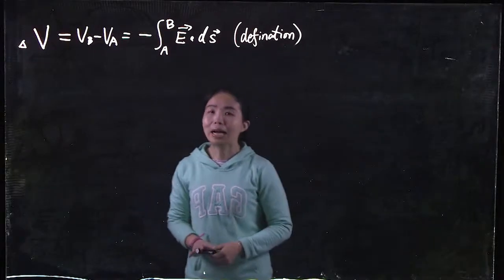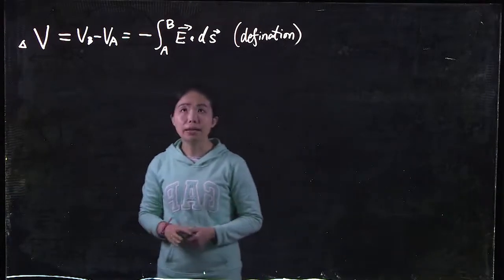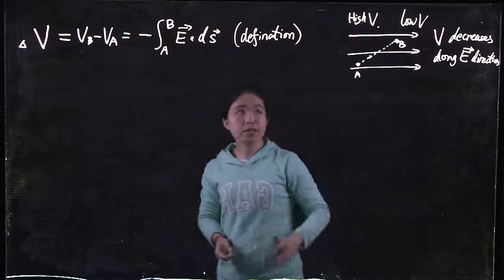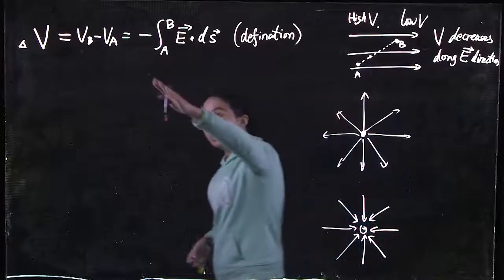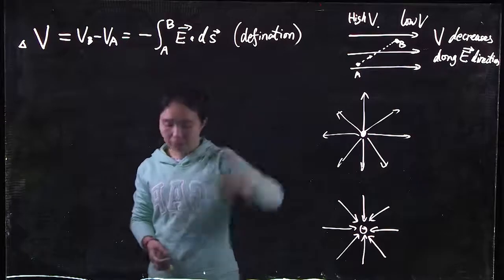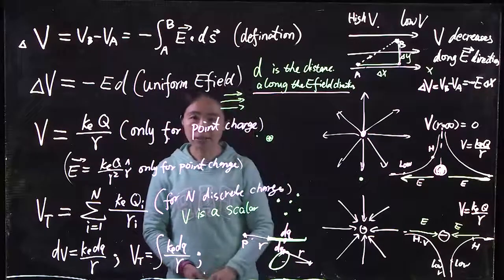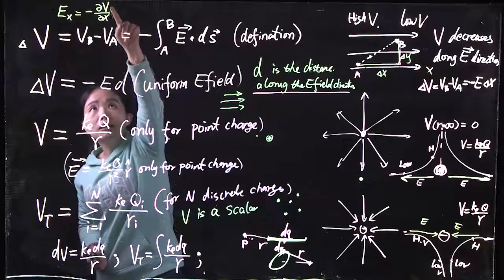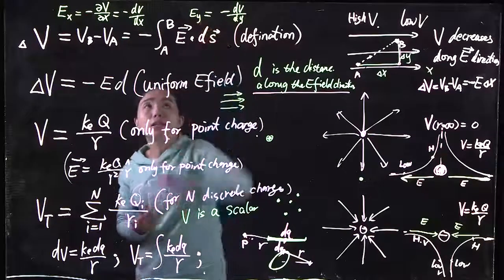Weining Man: Electric Potential